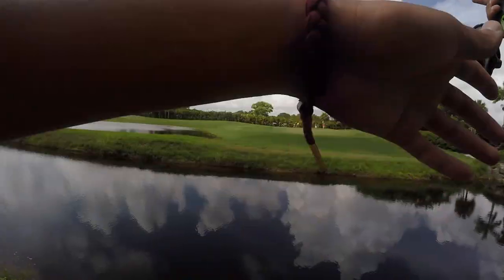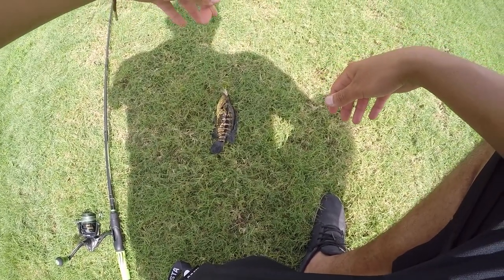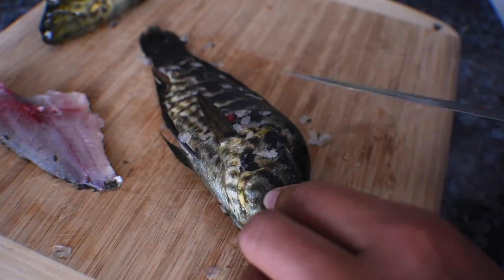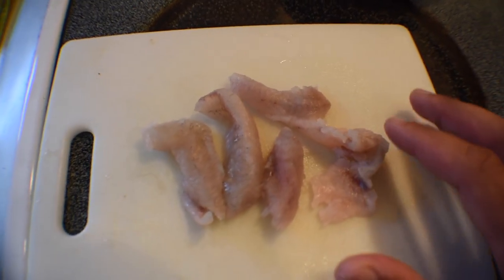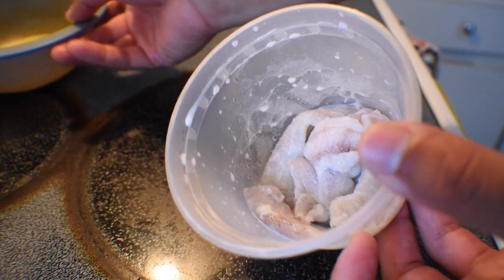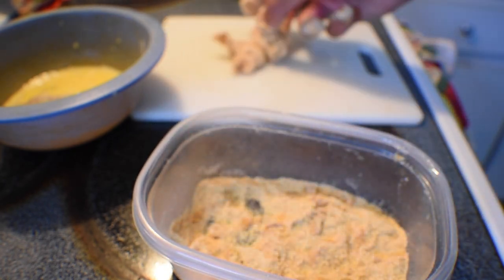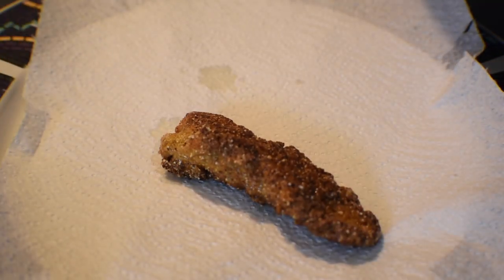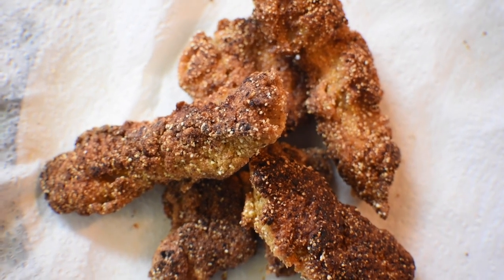Catch and Cook EXOTIC Species Jaguar Guapote!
In this Catch and Cook we are doing another EXOTIC Florida Species! the Jaguar Guapote aka the Jaguar Chipotle as i like to call it is not only a beautiful looking fish but rumor has it that it taste very good!

Snapchat  Tallfishermanj